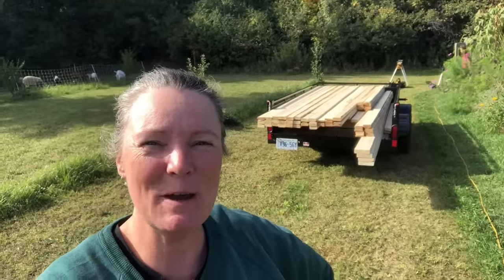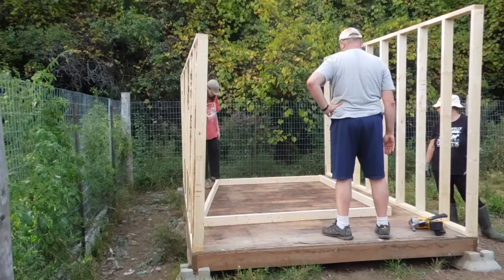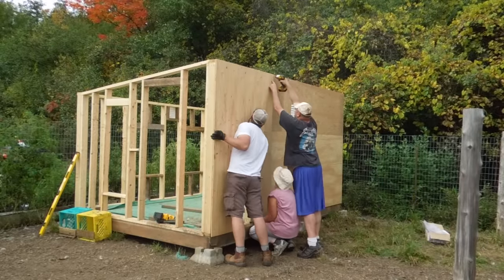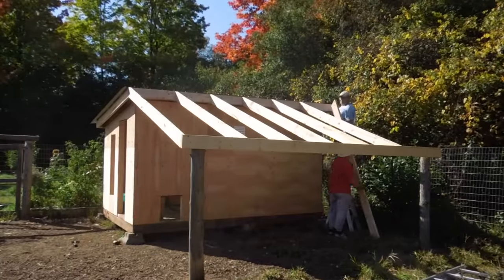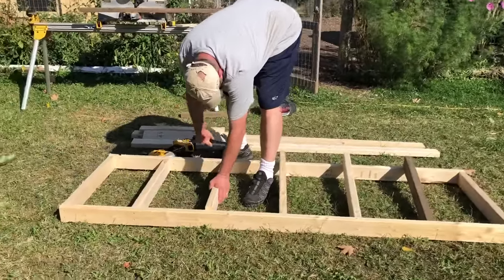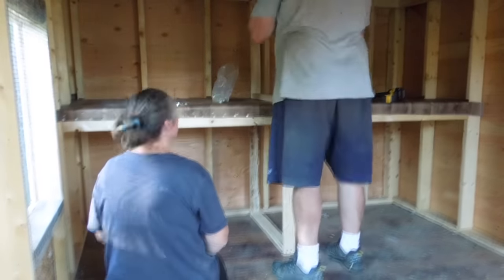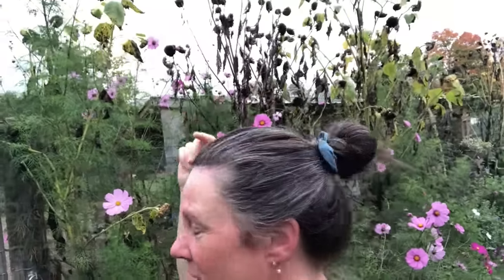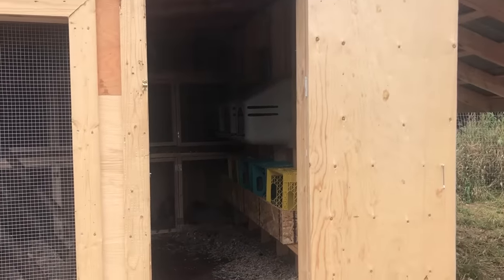Building a chicken coop for all seasons start to finish- Ontario, Canada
In this video I show you how we build a chicken coop which includes a brooder area, a liftable roost, nest boxes and an winter overhang.  This coop is built with all four Canadian Seasons in mind.  Keeping the chickens comfortable from -40 deg C to +30 deg C (or more).
The coop floor space is 8 x 12 allowing us to get away with not cutting any plywood on the floor.  The back taller wall is 78 inches tall, the front smaller wall is 66 inches tall.  We picked these heights so we would have room to get in and collect eggs.  The studs are 16 inches on centre.